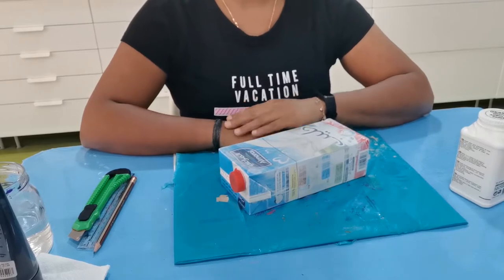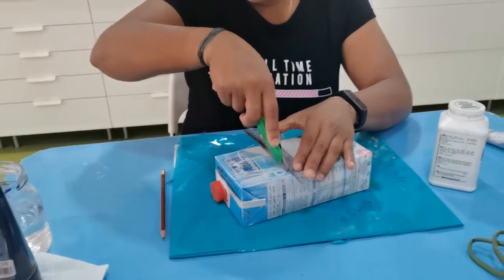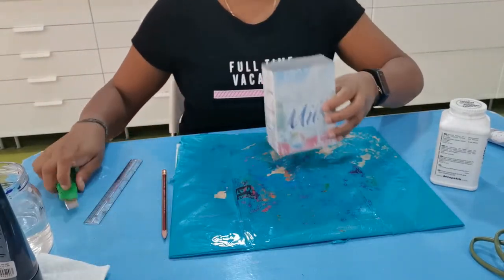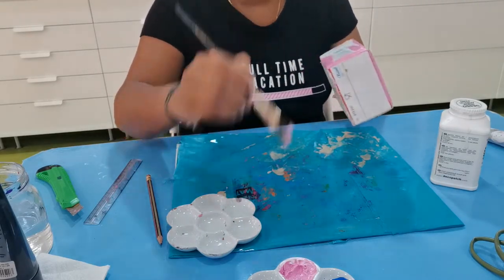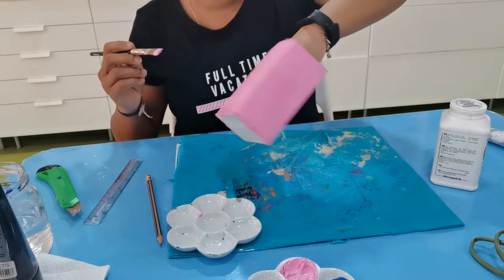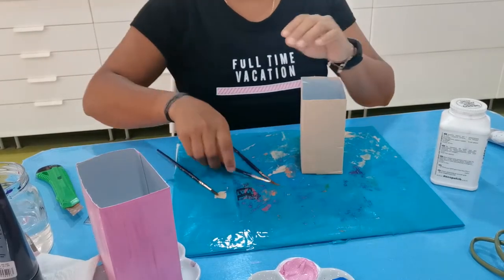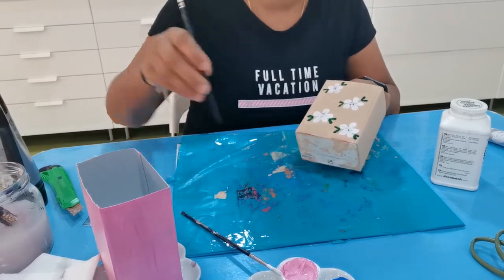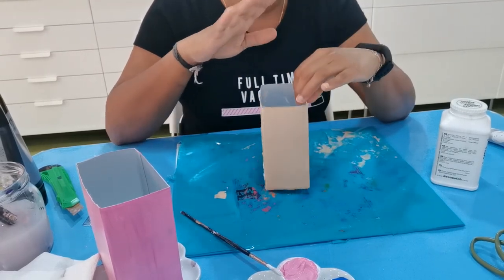Recycled Milk Carton Organizers